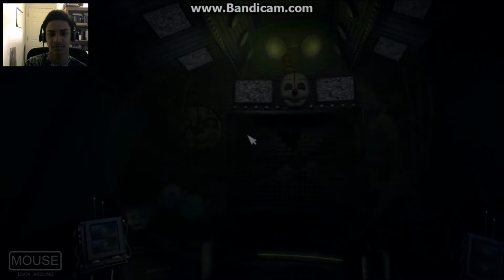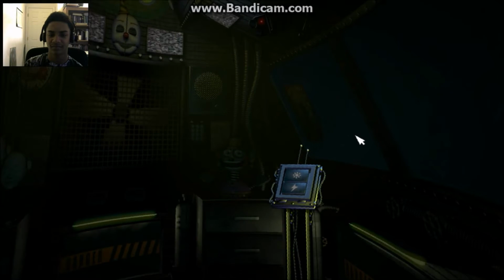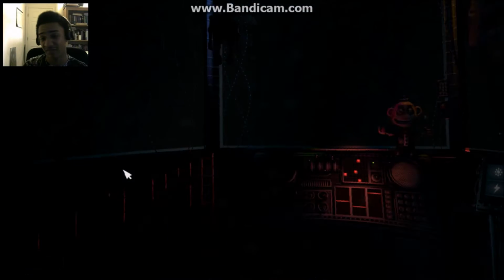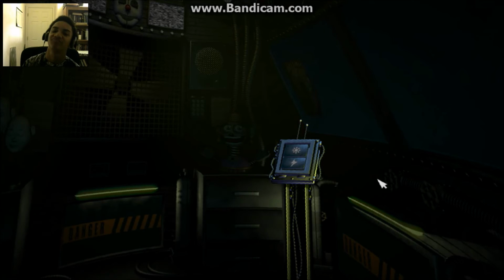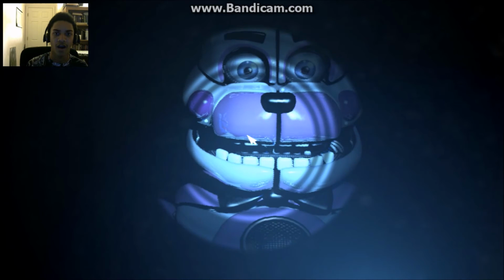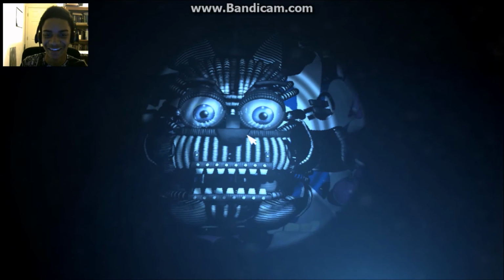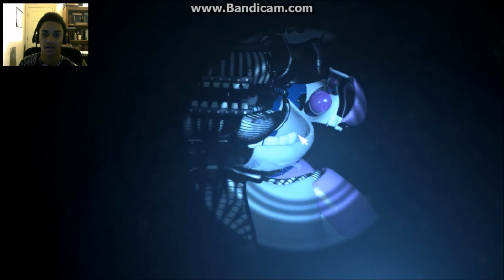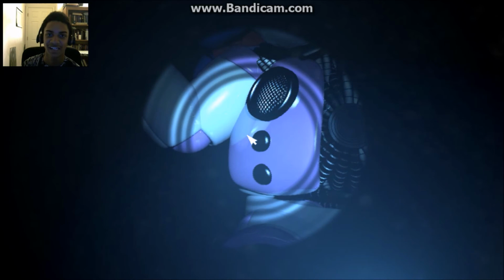FNAF Sister Location Part 1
I didn't want to go by nights because the recordings were so long so these are different clips.